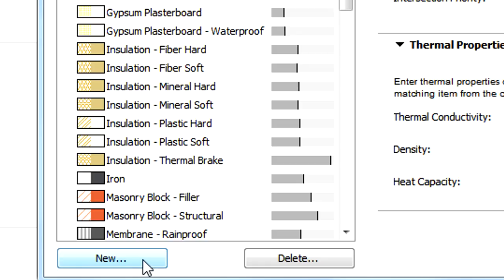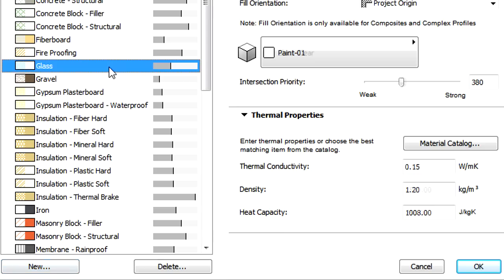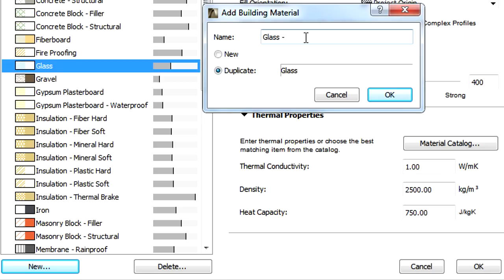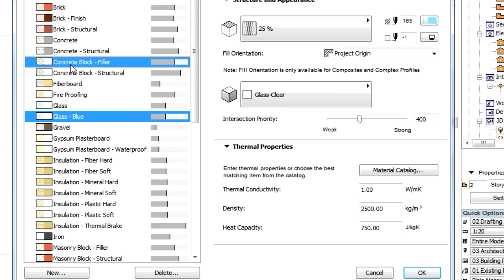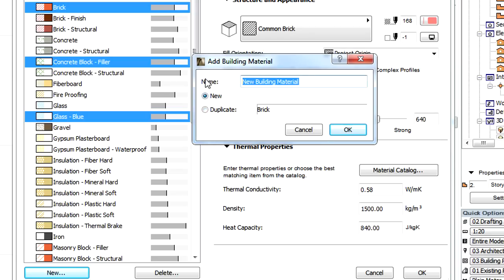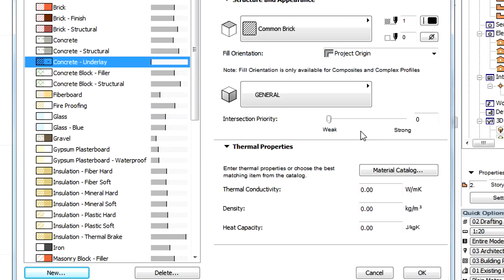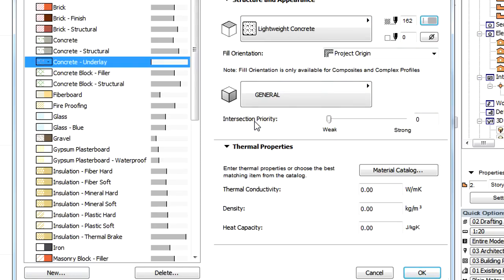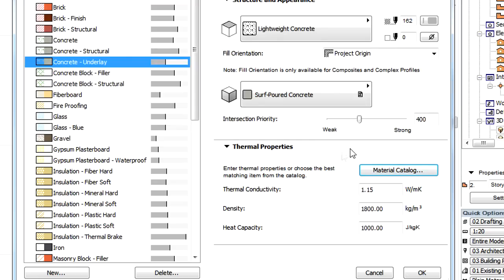Creating new building materials in ARCHICAD